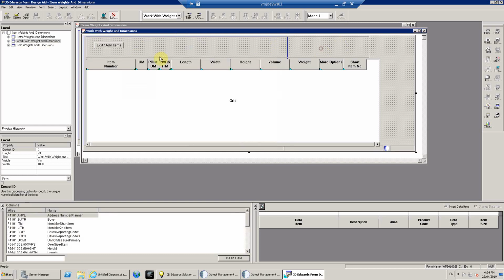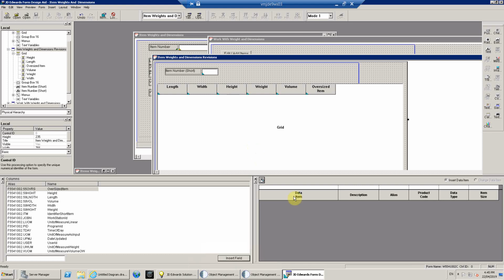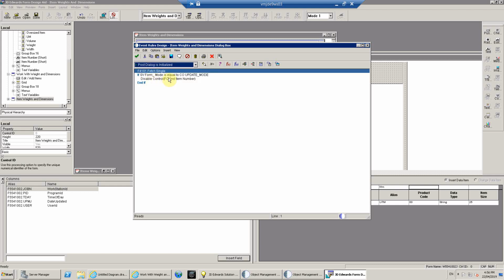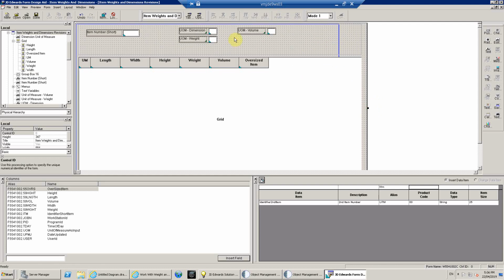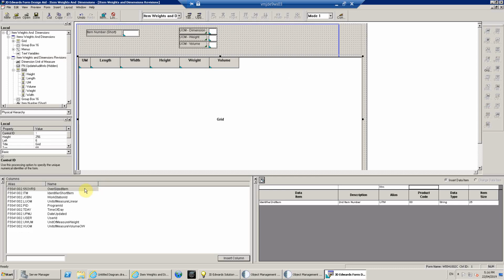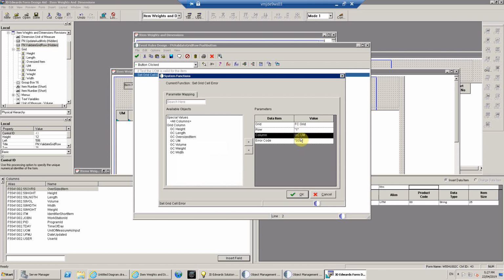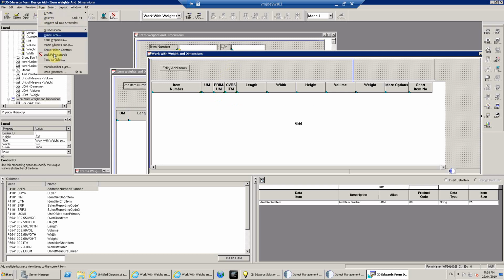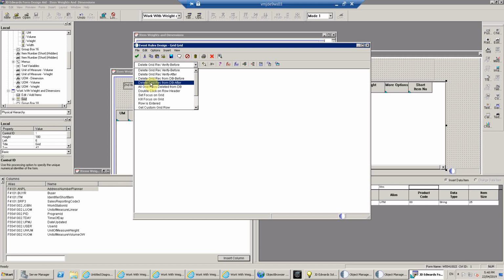JDE Training 12 headerless detail and delete funcitonality